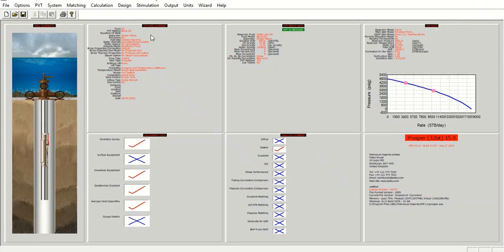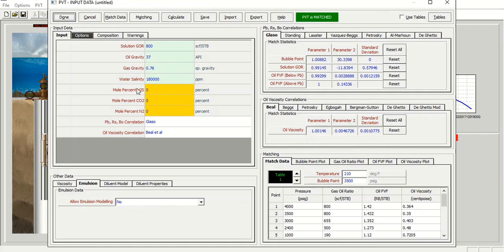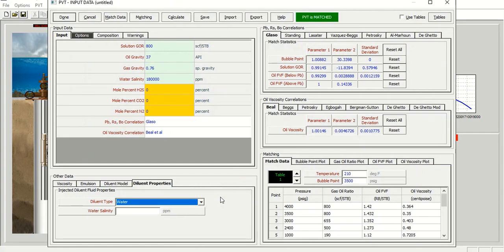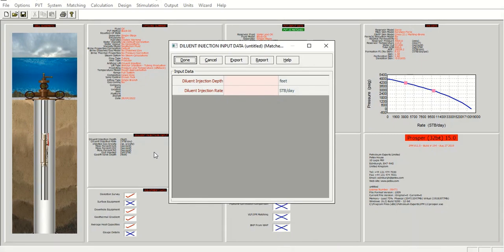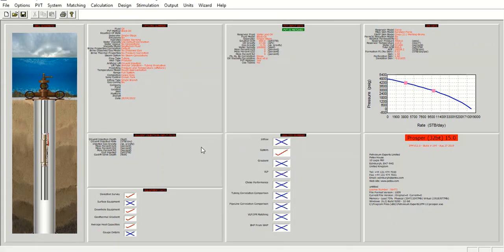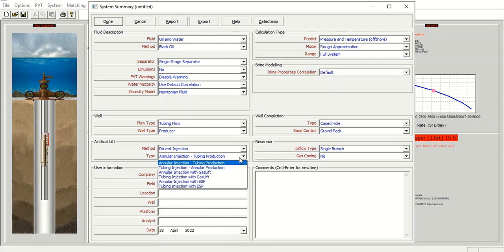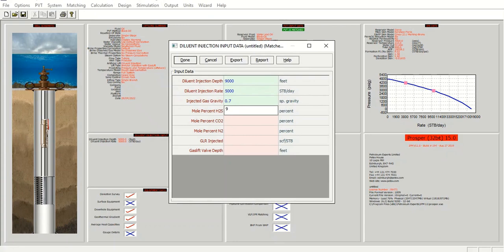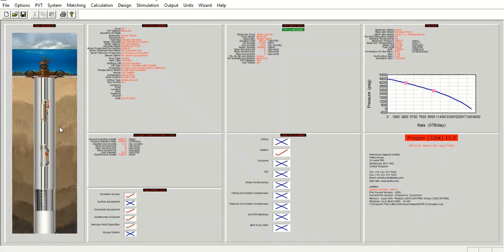Prosper Tutorial 80: Diluent Injection Design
Diluent Injection Design in Prosper